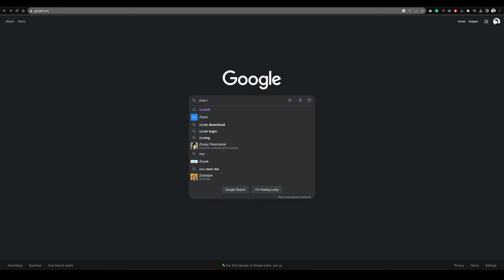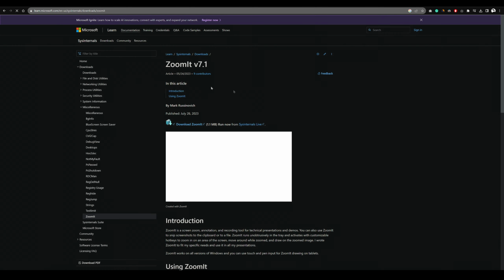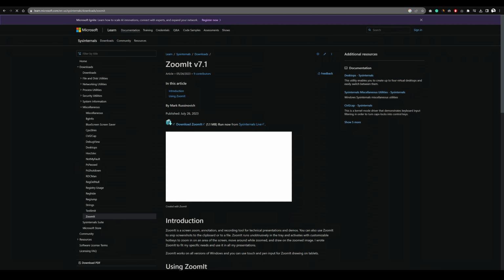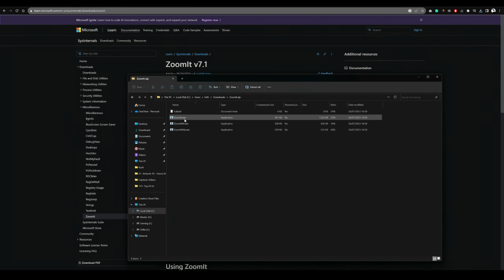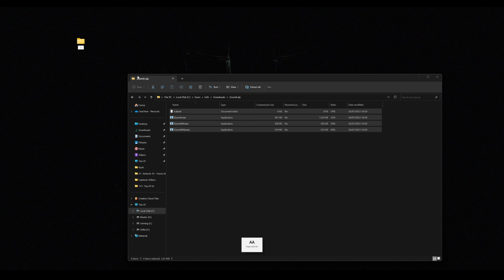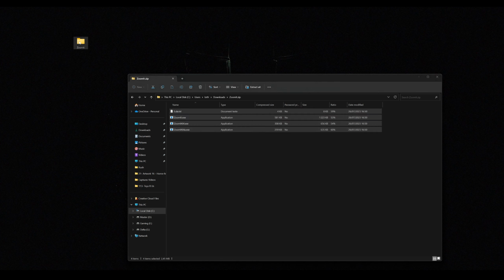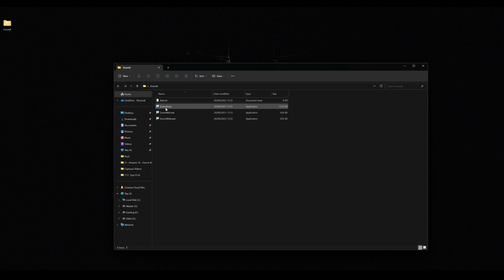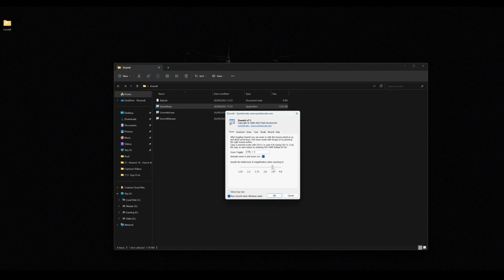How to Zoom In and Zoom Out on a Computer - Zoom it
00:00 Introduction
00:25 Download the tool

Ever wondered how to efficiently zoom in and out on your PC? In this tutorial, I walk you through using the fantastic tool 'Zoom It' to enhance your presentations, tutorials, and more. Whether you're a teacher, a content creator, or someone who just wants to improve their PC skills, this guide is for you. Learn how to navigate and make the most of 'Zoom It' to provide clarity and focus to your audience.